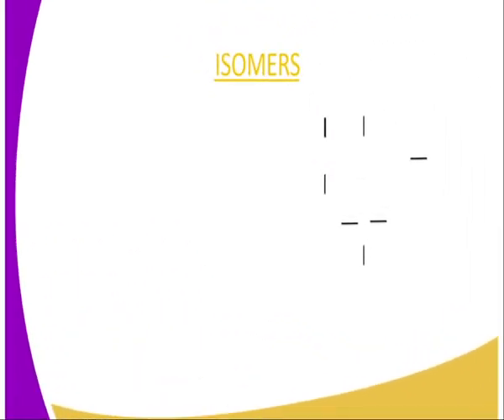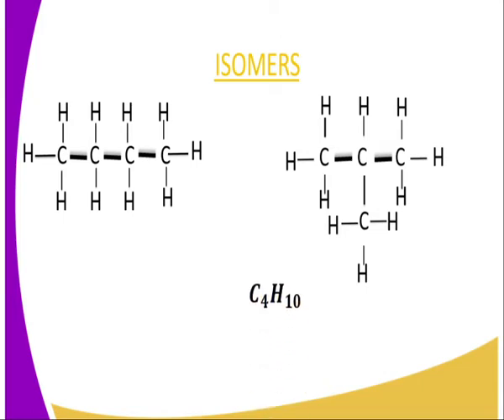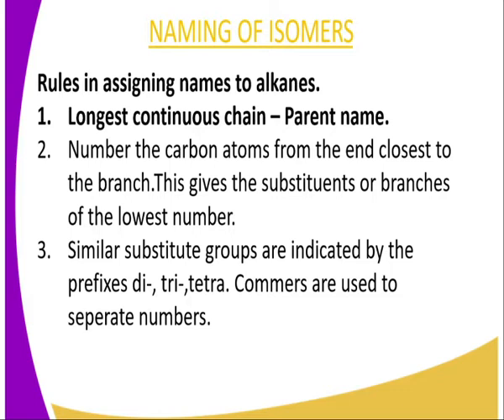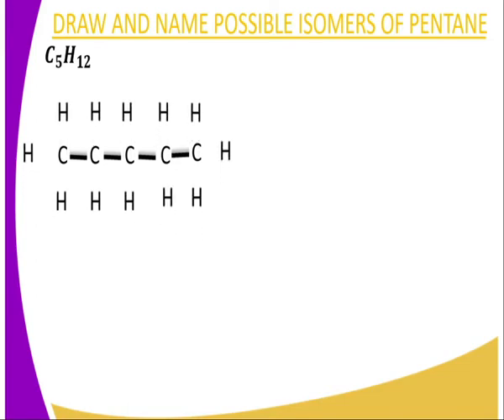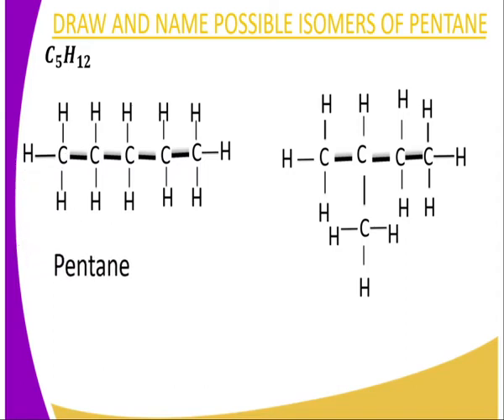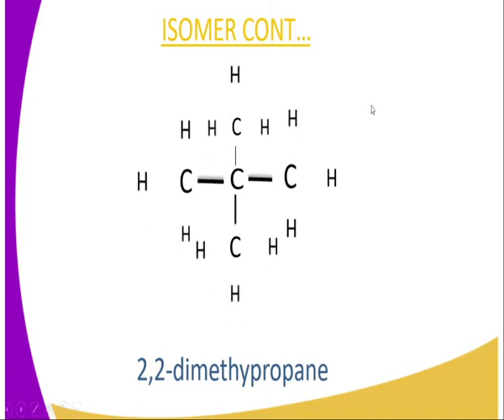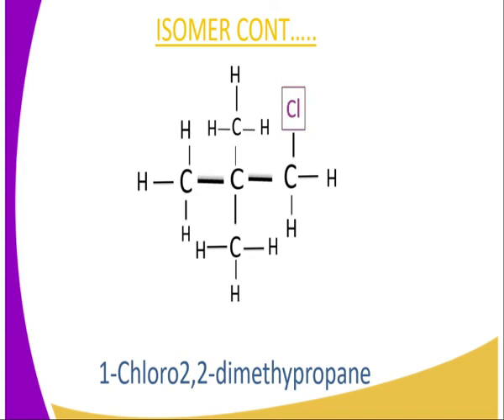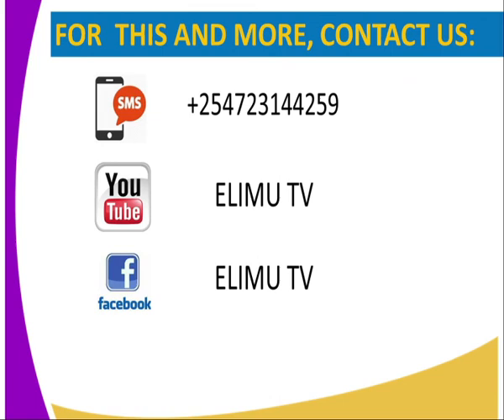chemistry form 3 organic chemistry lesson 3